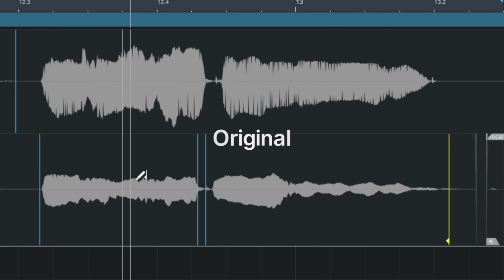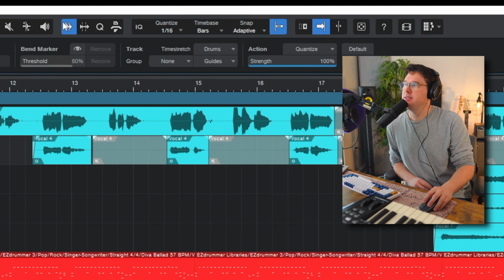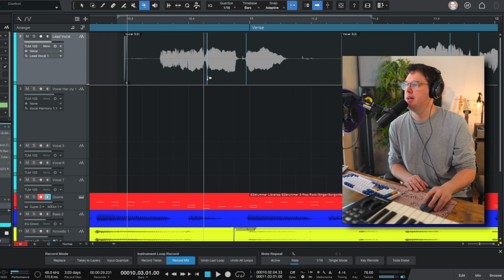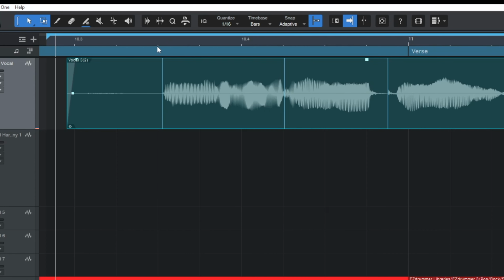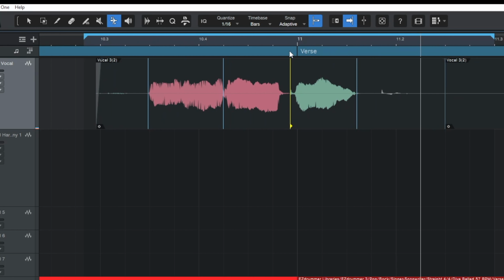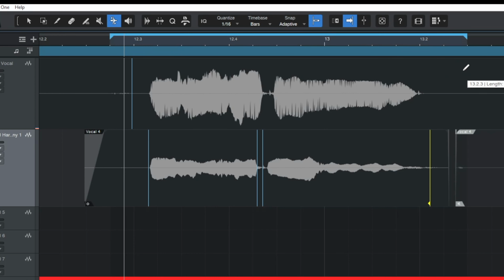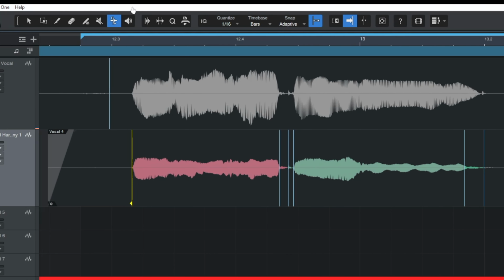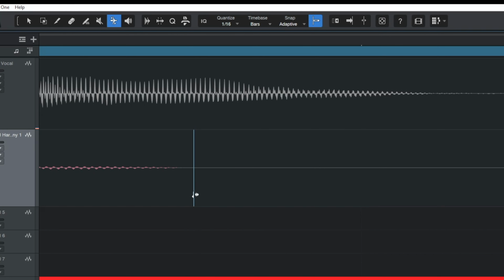Studio One Vocal Secrets: Get Studio-Quality Results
Struggling with off-time vocals in your Studio One project?  This video unlocks the secrets to achieving professional vocal timing – FAST! We'll dive into the powerful combination of Studio One's Quantize function and the Audio Bend tool to tighten up your vocal tracks and take them from sloppy to spot-on. Learn how to identify problem areas, utilize quantize settings for precise timing adjustments, and master the Bend tool for natural-sounding micro-edits. Get ready to transform your vocals and achieve that polished, radio-ready sound – all within Studio One!

Chris Green's other YouTube Channels

Connect with Chris!